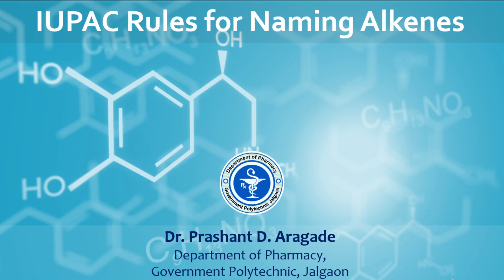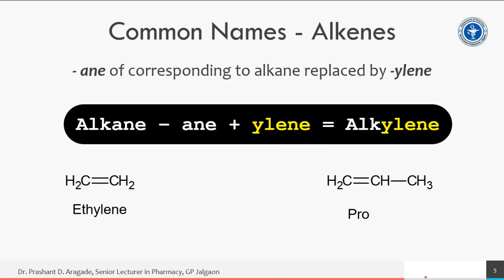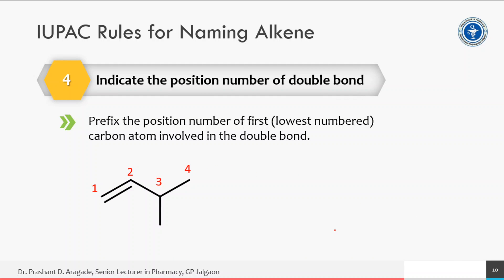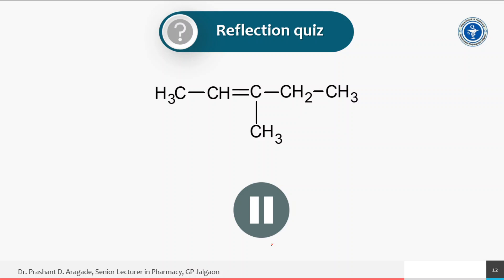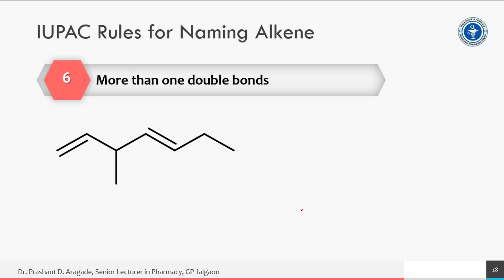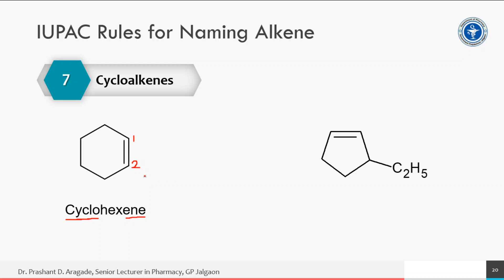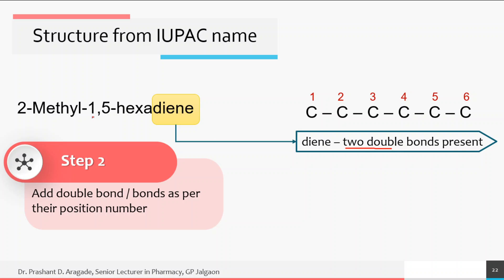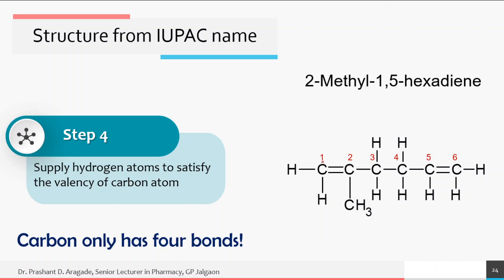IUPAC Rules for Naming Alkenes by Dr. Prashant Aragade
IUPAC Naming Oragnic Compounds Series: Video 4
This video lecture gives you a basic approach for naming alkenes. This video includes example of substituted alkenes, alkadienes and cycloalkenes.
After watching this video lecture, the learners will be able to
1. State IUPAC nomenclature rules for naming alkene.
2. Write IUPAC name  of alkene from structural formula.
3. Draw structural formula from the IUPAC names.

Copy right free Images / Videos are downloaded from pixabay.com
Chemical structures are drawn by using ACD ChemSketch Free software.

Keep Watching my YouTube channel to get all updated video lecture on Pharmaceutical Chemistry.